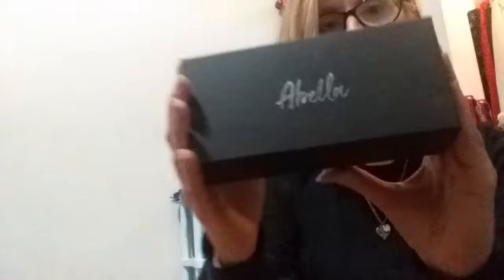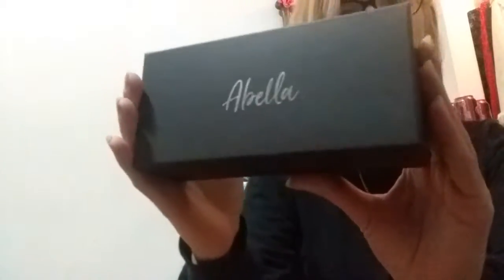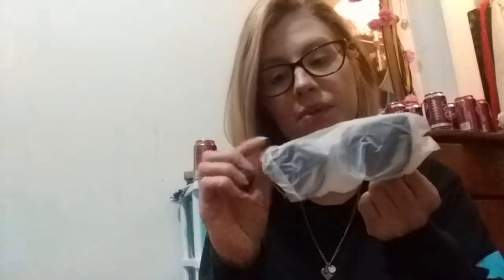My first ever pair of sunglasses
Hey there!! Thanks so much for taking the time to watch my video. I hope you do enjoy it. For real guys I don't mean to be pushy about the sunglasses, but they are the best!!